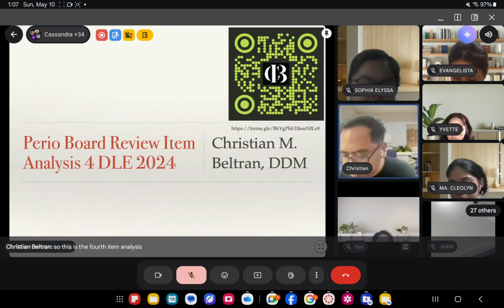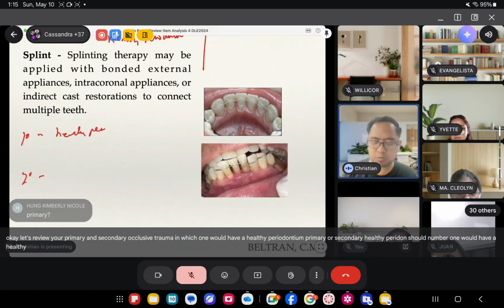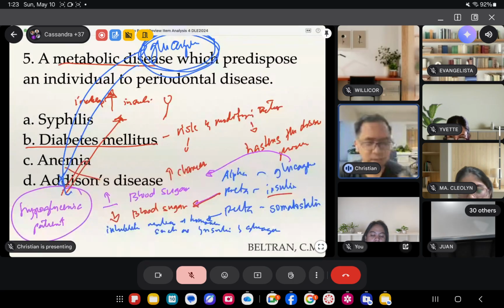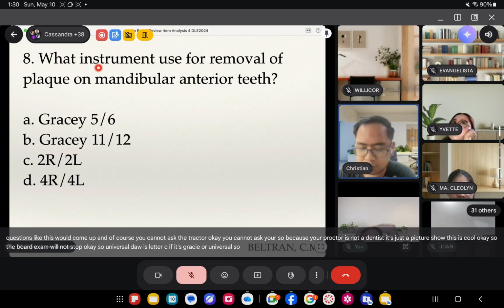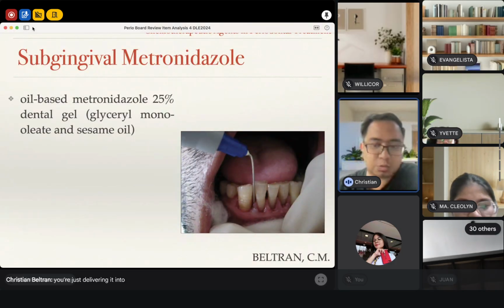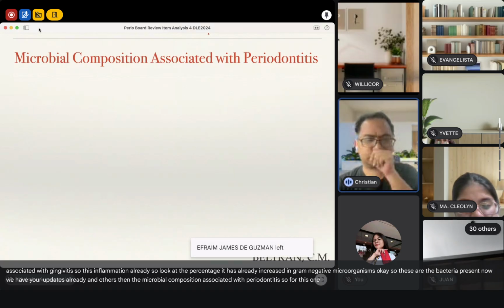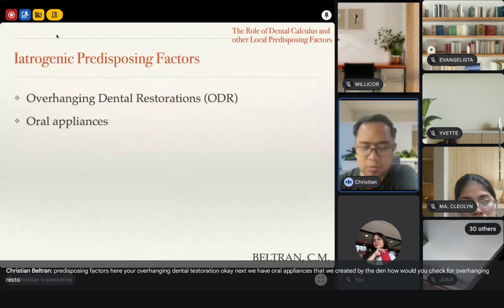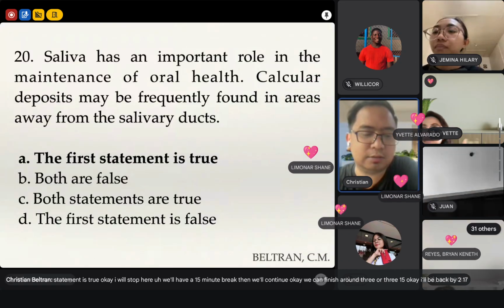May 10 perio 3